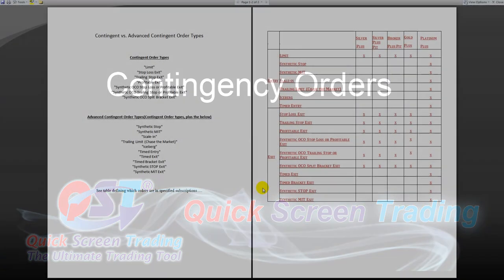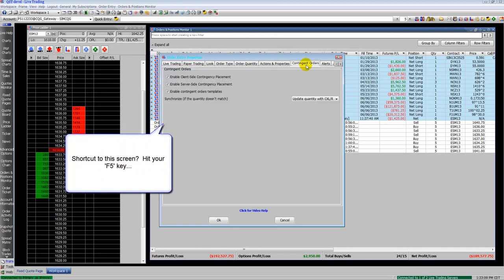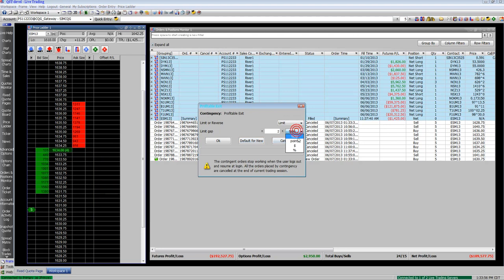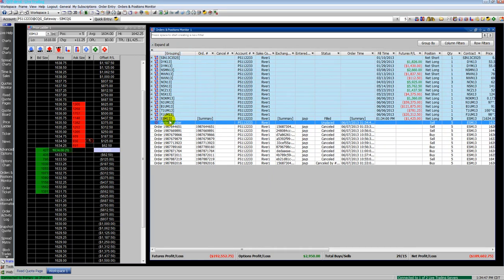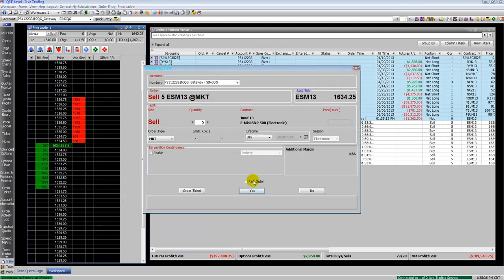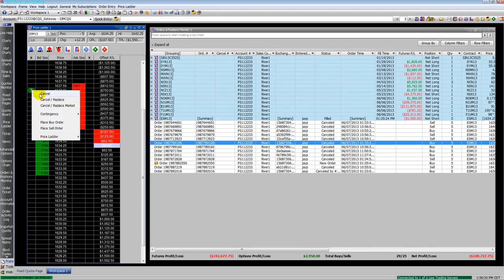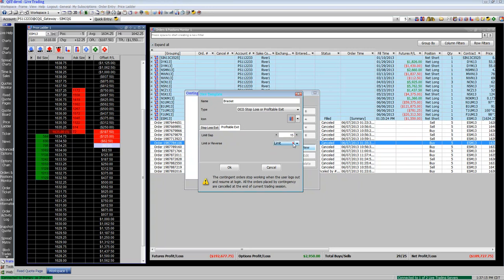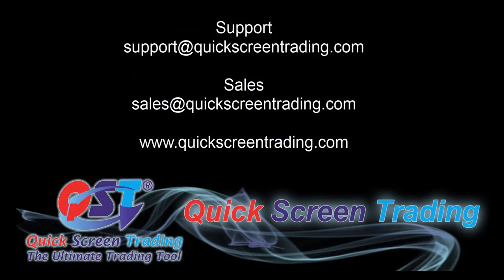QST Professional Tutorial: Contingency Orders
This video will guide you through Contingency Orders within the QST Professional platform.